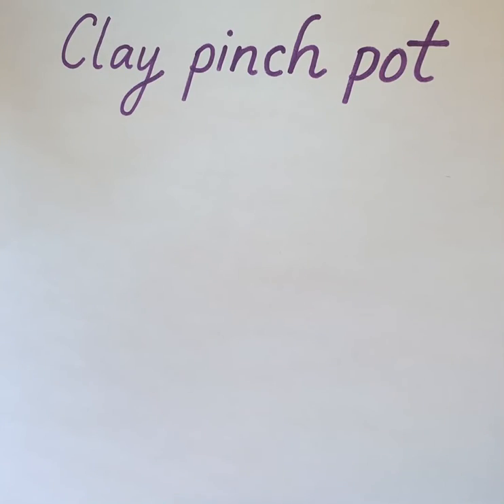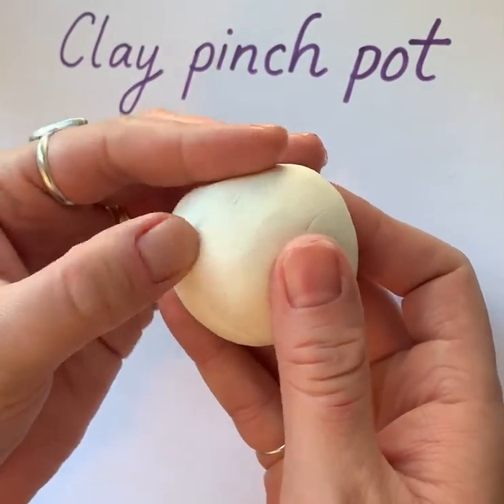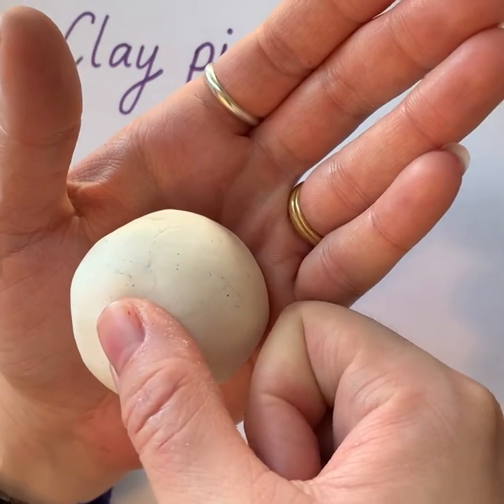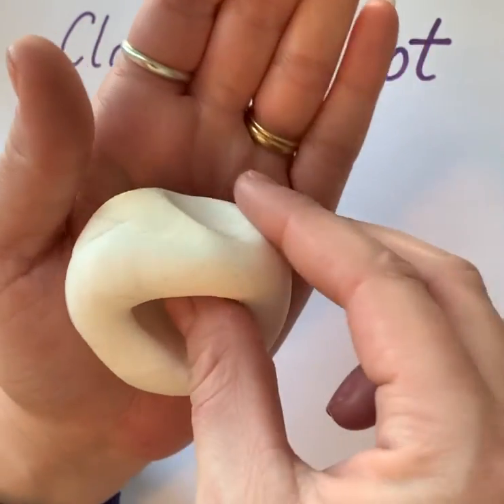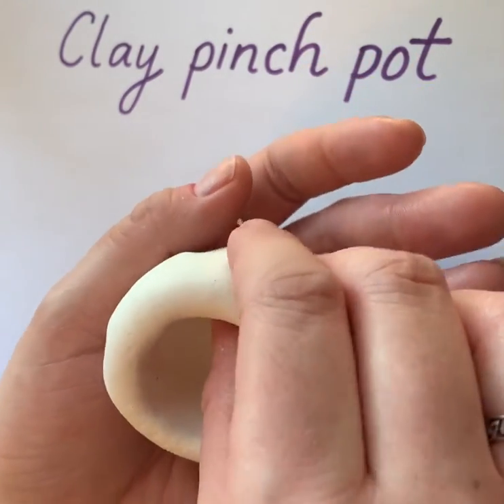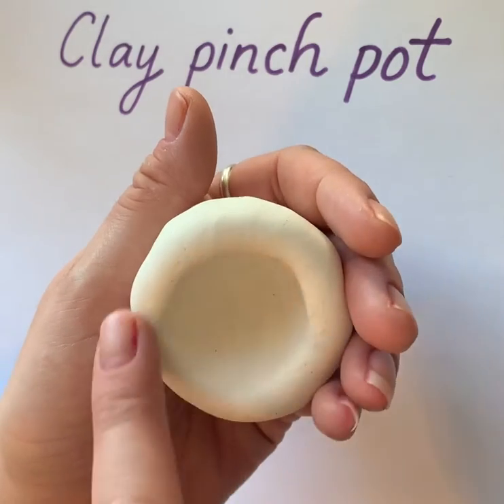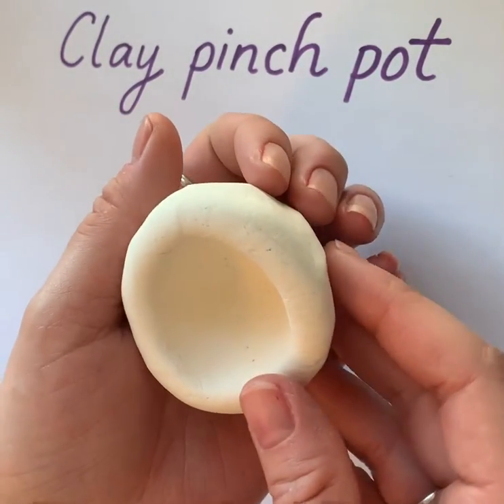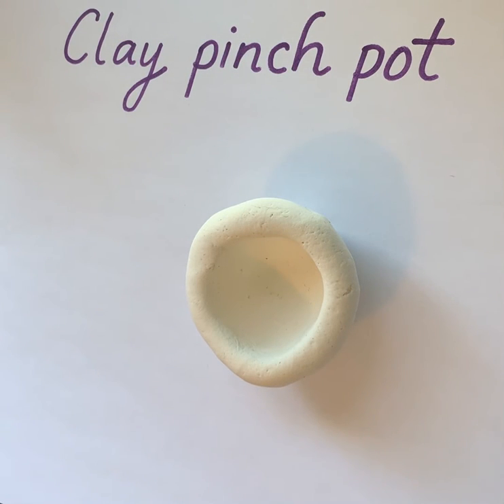Clay Pinch Pot